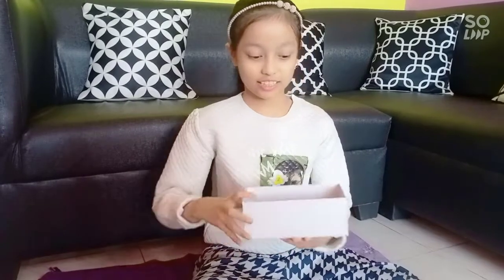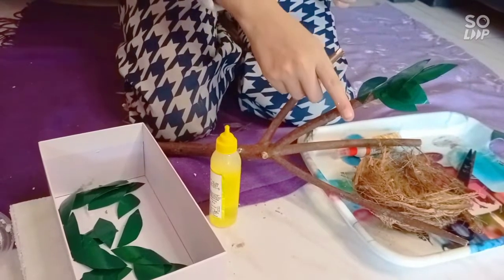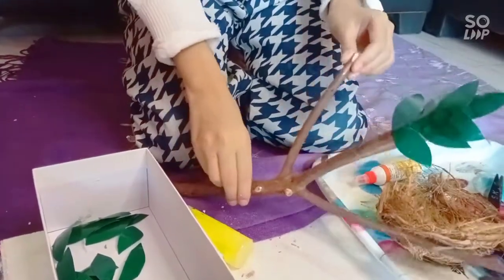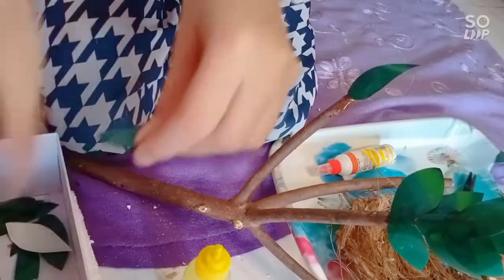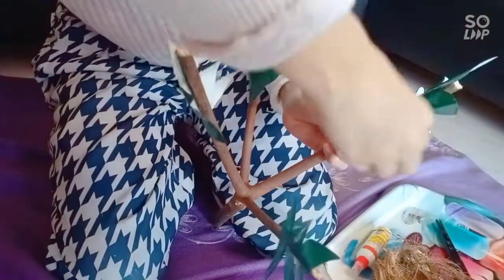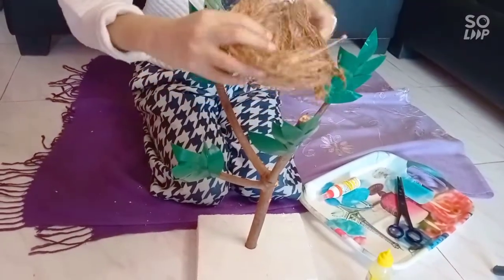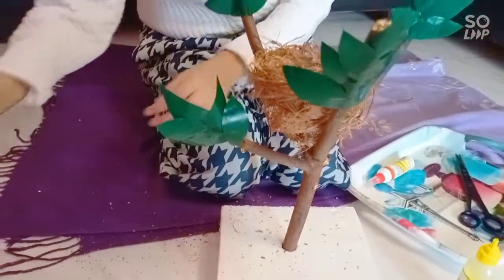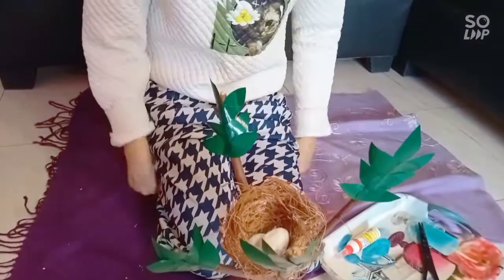How to make a bird in a nest on a tree craft.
Hello Guys!

In this video I am going to show how to make a bird in a nest on a tree.
It is very easy so you can try it at your home.